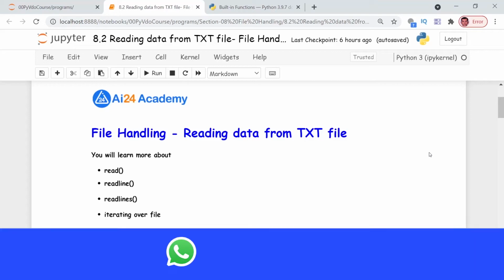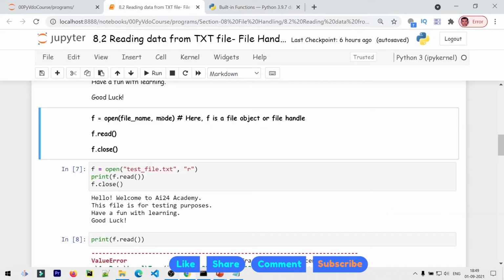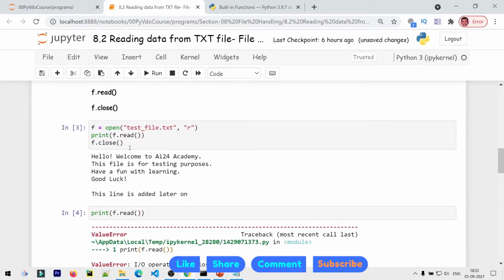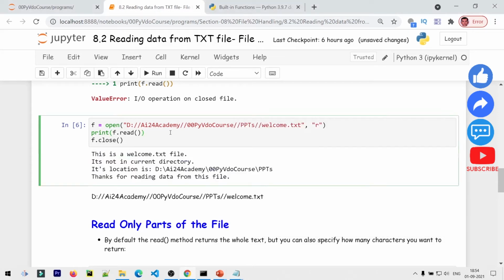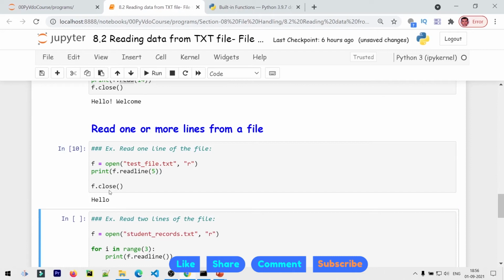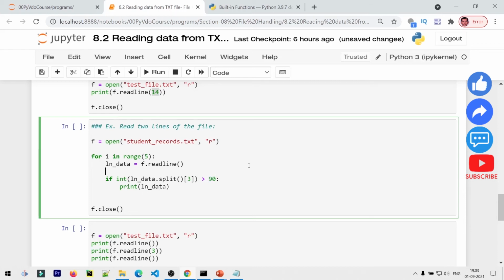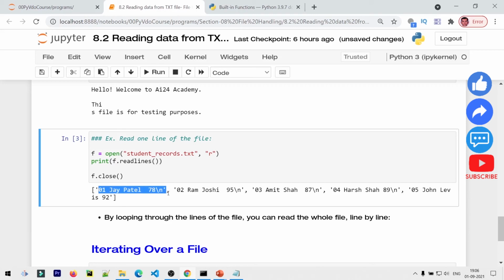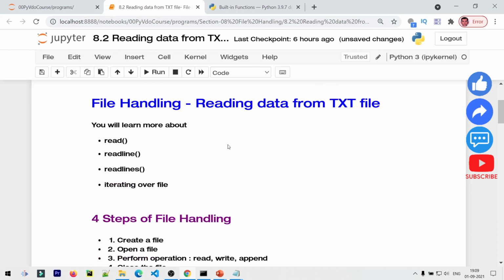Reading file in Python | Python reading a text file | Python File Handling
This video is on Python reading a text file. The video explains Reading file in Python with practical examples. #54 Python for Beginners @Ai24 Academy.

In this video, you will learn more about following Python file handling functions :
(1) read()
(2) readline()
(3) readlines()
(4) iterating over file

This video is a part of Video series Python for Beginners of Ai24 Academy.  The concepts are explained considering Python 3 Programming Language.